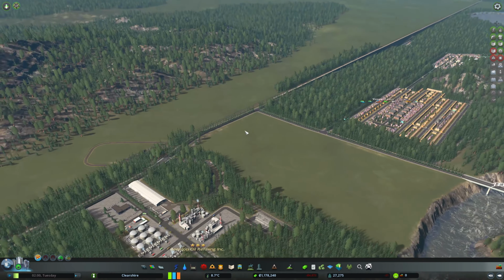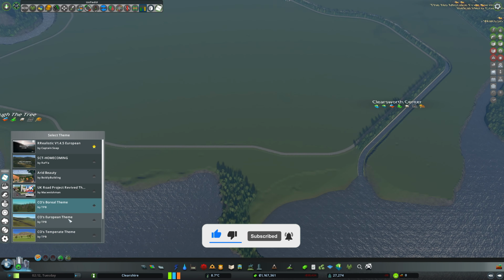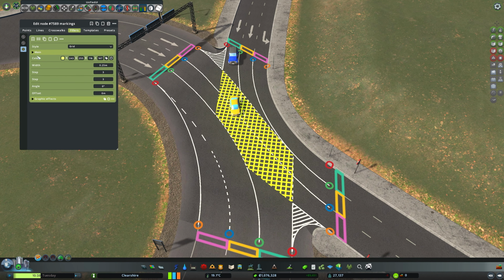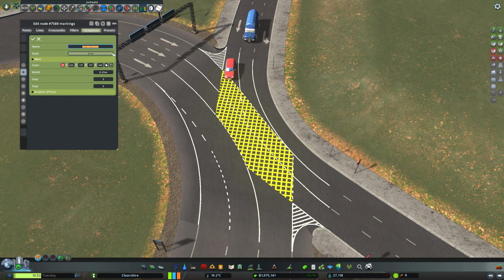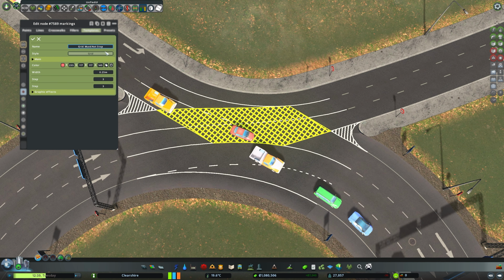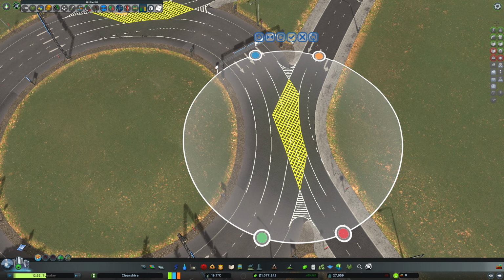23 And A Half Minutes On One Roundabout | Clearshire In Slow Cities: Skylines | Part 112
█ Welcome to the Just like Sam, I Like Build City!
█     Socials
█     Timestamps
█     00:00 Intro
█     00:05 Commentary
█     These videos may use any and all music as background from any of the following: The Sims Bustin Out (By EA).
█     The OST for Celeste (By Lena Raine) and the OST for Valheim.
█     May also contain Music by Karl Casey @ White Bat Audio.